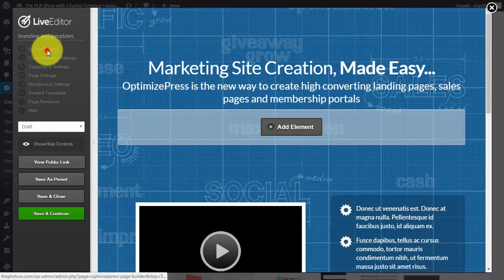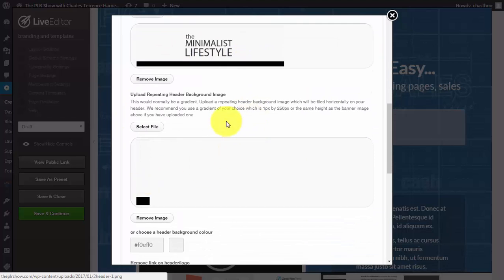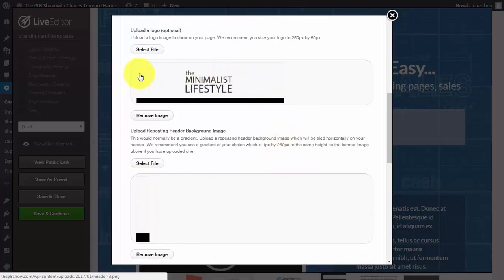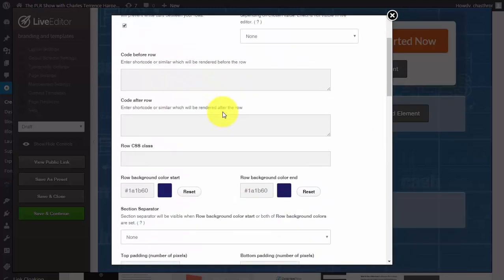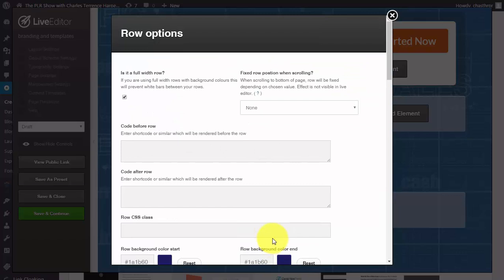Branding And Templates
Keeping your brand consistent is tricky, but very valuable.
 Here's how you can create your own brand platform